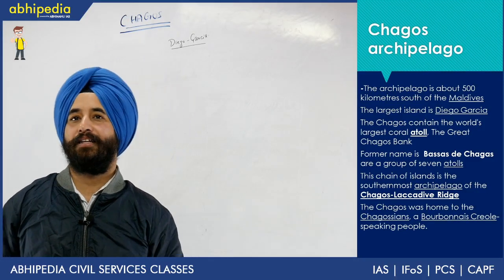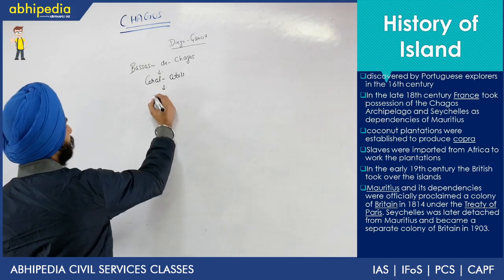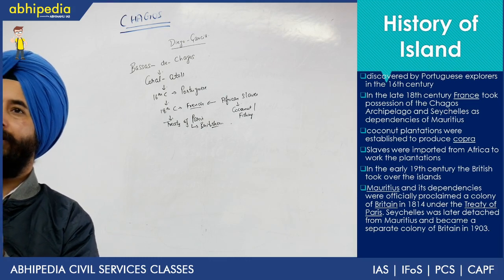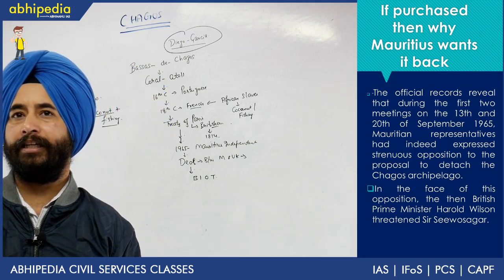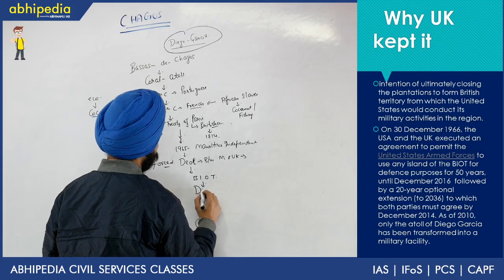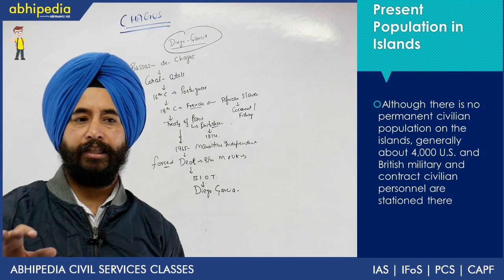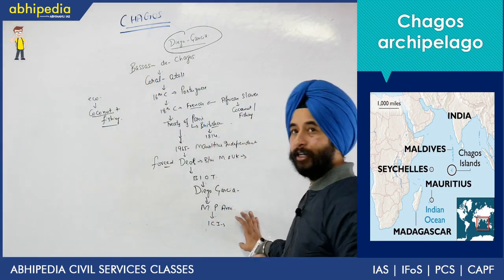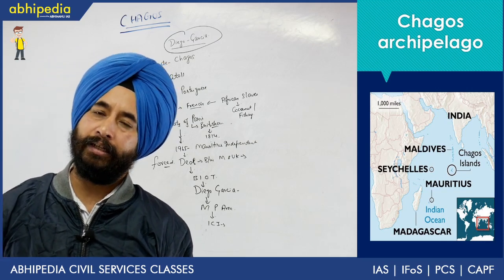Chagos Archipelago I Geography : Disputed Island I By Gurdeep Sir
Abhipedia powered by Abhimanu IAS brings a "Disputed Island"to sharpen your preparation for IAS 2020.